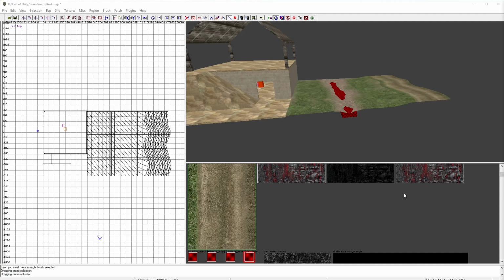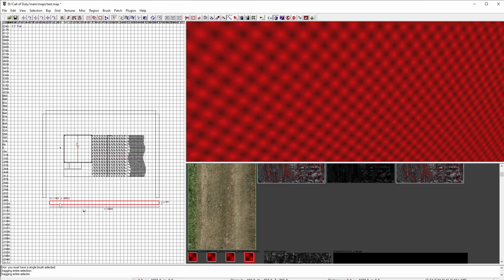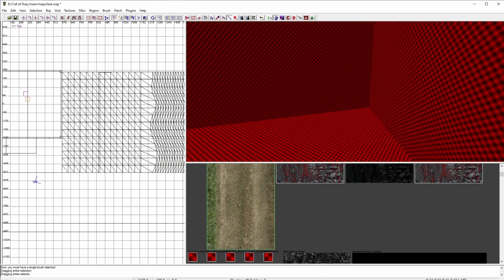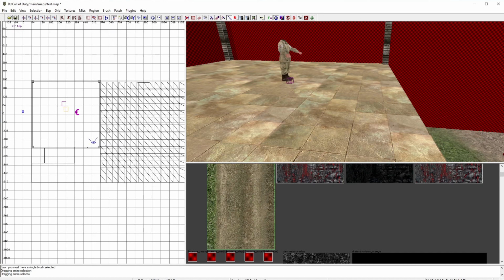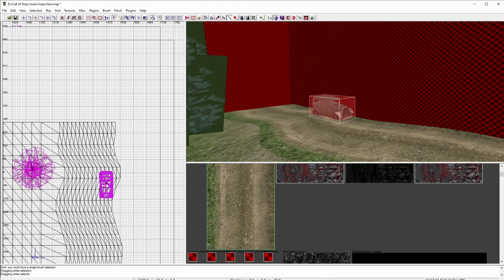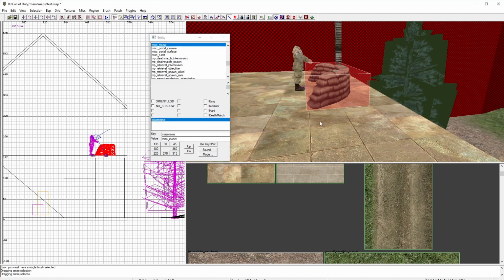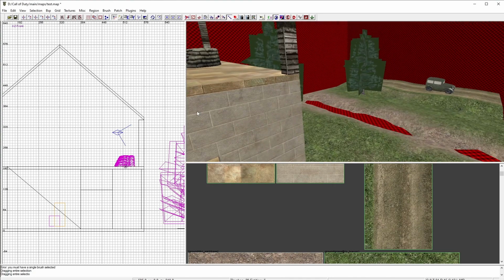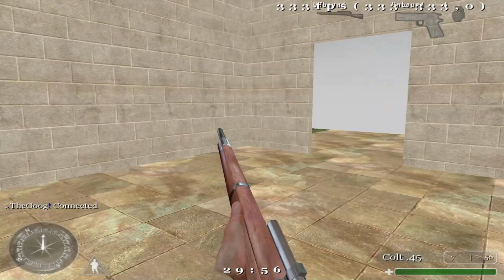Ep5. CoD 1 Radiant - Skybox and xModels